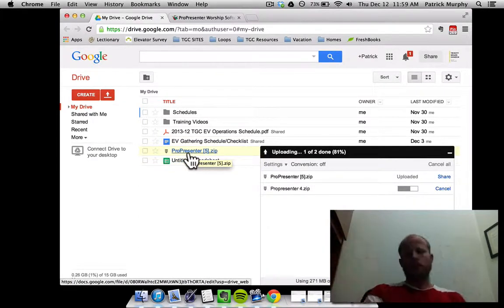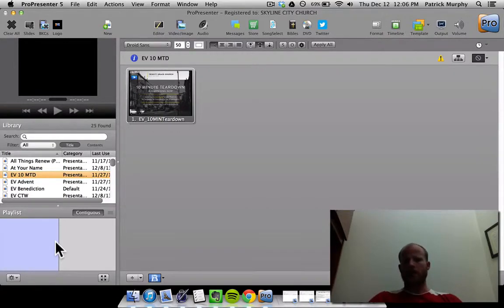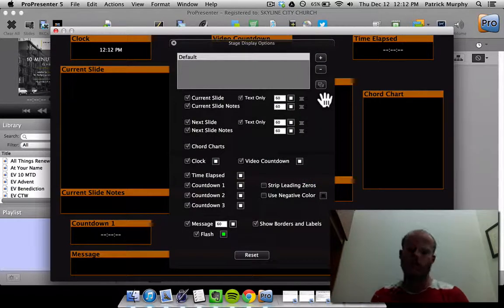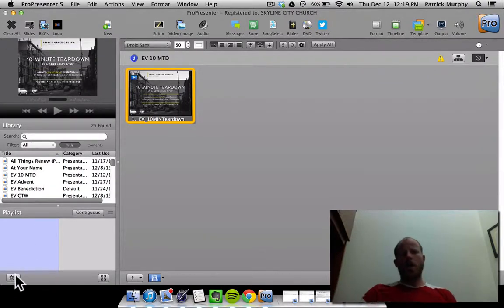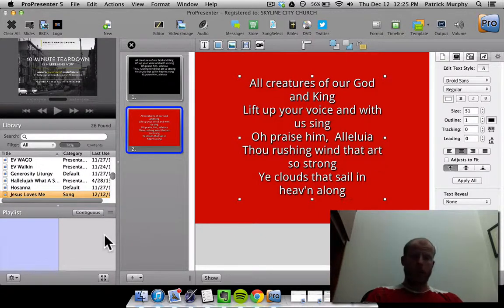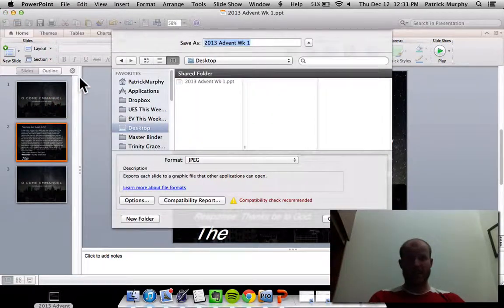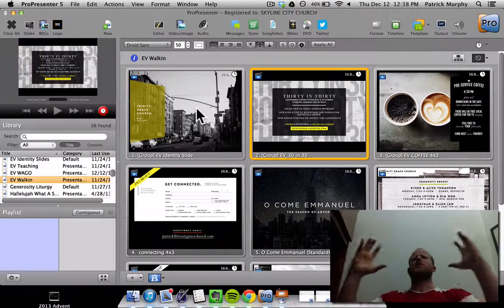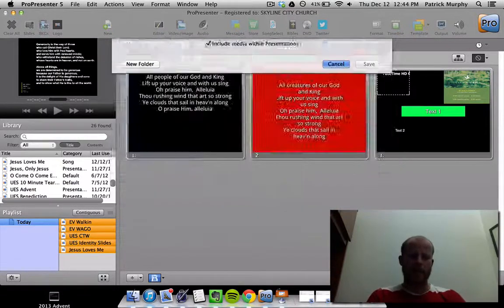Patrick ProPresenter Tutorial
This is a full tutorial of ProPresenter 5